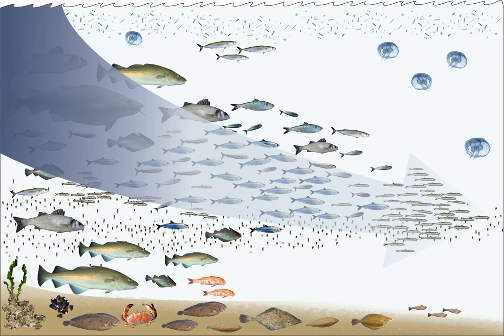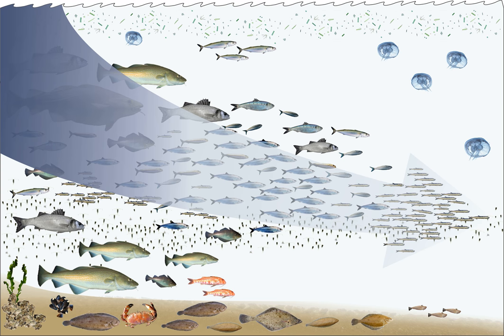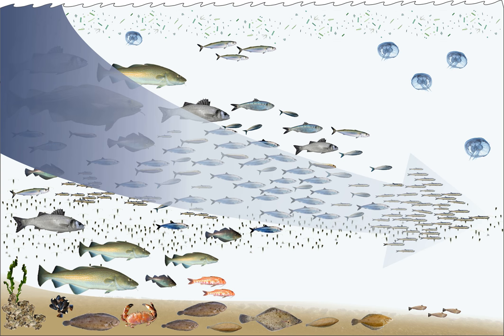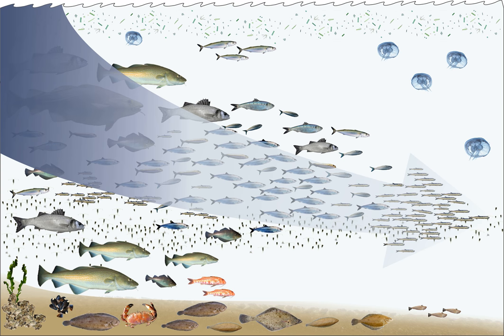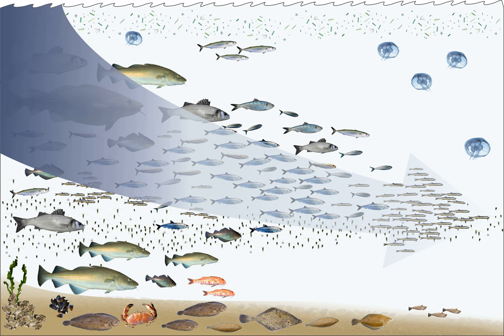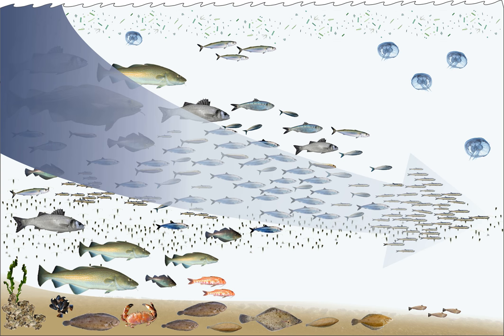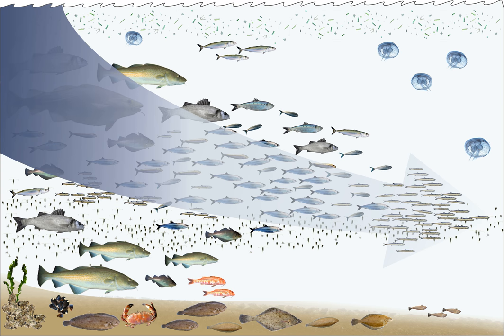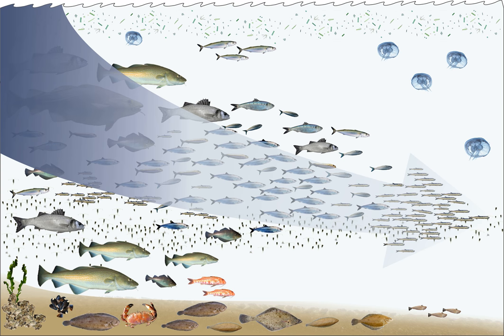Fishing down the food web | Wikipedia audio article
This is an audio version of the Wikipedia Article:
Fishing down the food web

SUMMARY
Fishing down the food web is the process whereby fisheries in a given ecosystem, "having depleted the large predatory fish on top of the food web, turn to increasingly smaller species, finally ending up with previously spurned small fish and invertebrates".The process was first demonstrated by the fisheries scientist Daniel Pauly and others in an article published in the journal Science in 1998. Large predator fish with higher trophic levels have been depleted in wild fisheries. As a result, the fishing industry has been systematically "fishing down the food web", targeting fish species at progressively decreasing trophic levels.
The trophic level of a fish is the position it occupies on the food chain. The article establishes the importance of the mean trophic level of fisheries as a tool for measuring the health of ocean ecosystems. In 2000, the Convention on Biological Diversity selected the mean trophic level of fisheries catch, renamed the "Marine Trophic Index" (MTI), as one of eight indicators of ecosystem health. However, many of the world's most lucrative fisheries are crustacean and mollusk fisheries, which are at low trophic levels and thus result in lower MTI values.